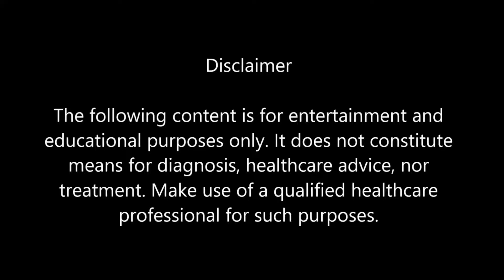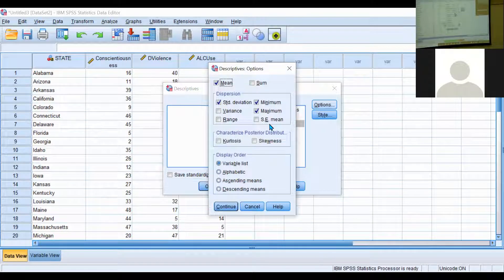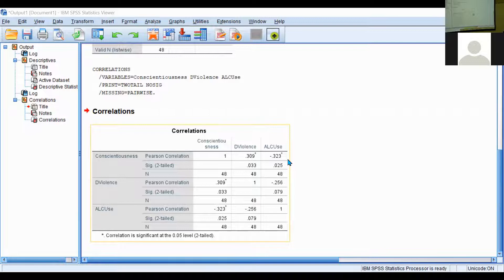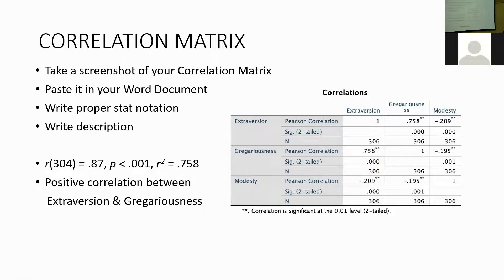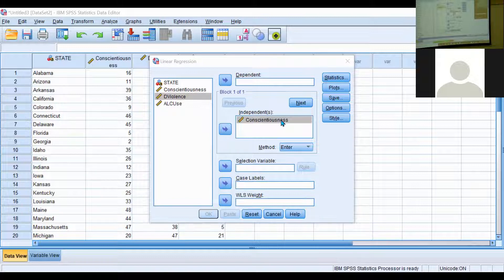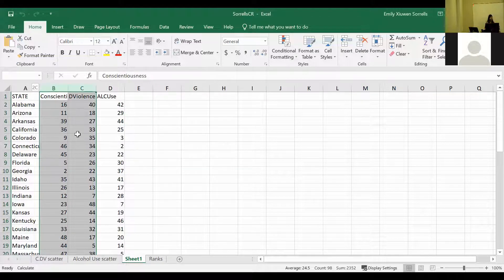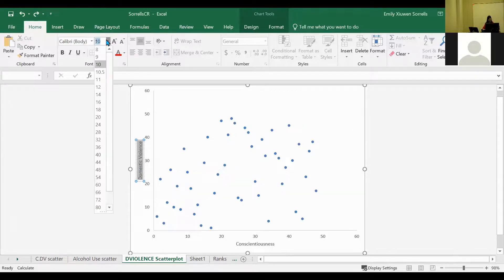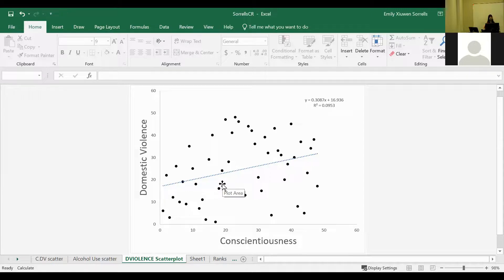SPSS Correlations and Excel Scatter plots: A Ph.D. Teaches You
A research/stats lab in how to run a correlational statistic on SPSS as well as a step-by-step guide to create a scatter plot on SPSS:

1. Correlation Lab Rubric

2. SPSS: Running Descriptive Statistics
           •  Descriptives Table
            • Descriptives Output

 3. SPSS: Running a Correlation Statistic
           • Correlation Output

 4. SPSS: Running a Correlation Matrix
           • How to report your results
           • Statistical notation

5. SPSS: Regression
           • Regression Output
'           • Y' intercept
           • Slope
           • Equation of regression line

6. Excel: Scatter plots
           • Creating Scatter plots
           • Editing Scatter plots